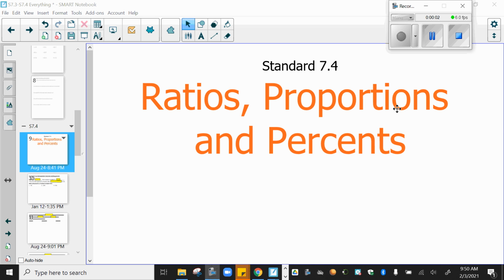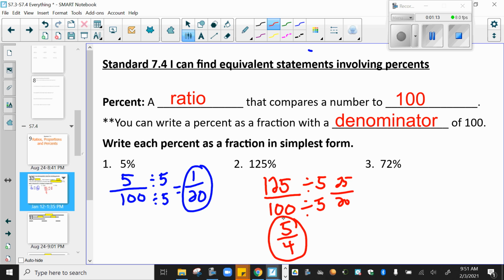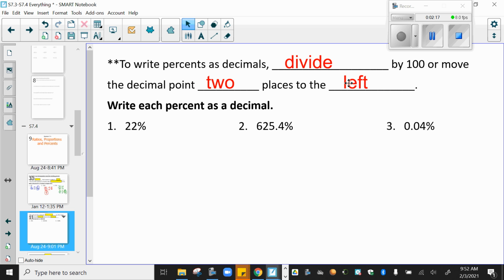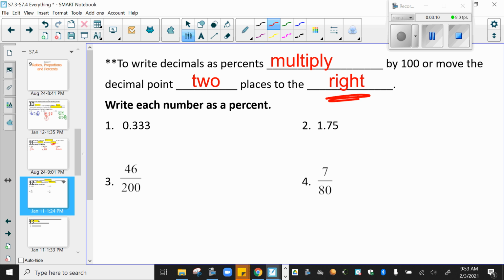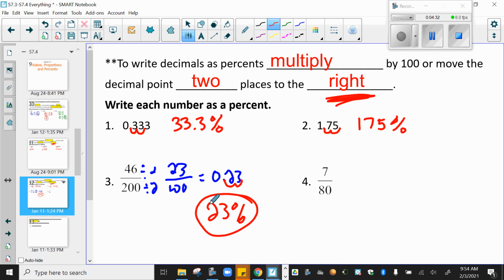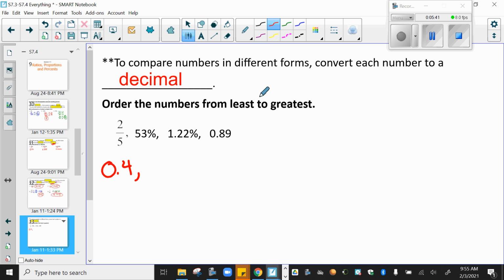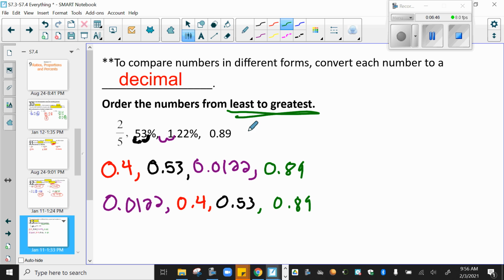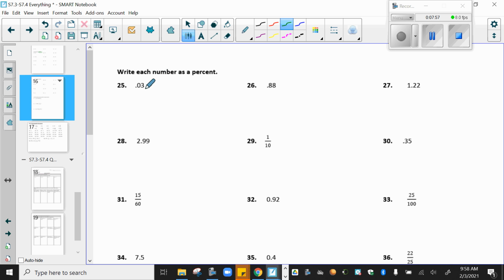S7.4 Lesson - Converting percentages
S7.4 Lesson - Converting percentages NCHS Pre-Algebra